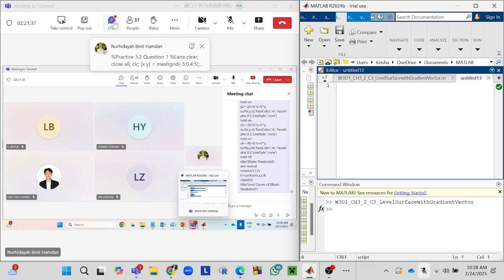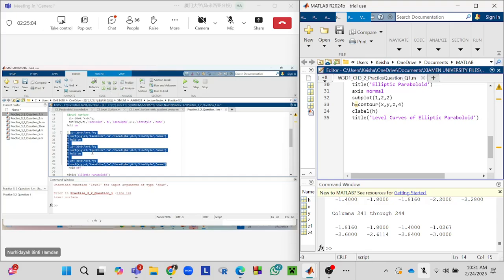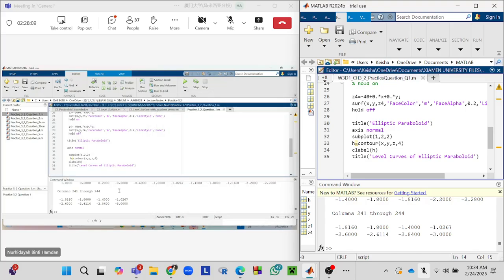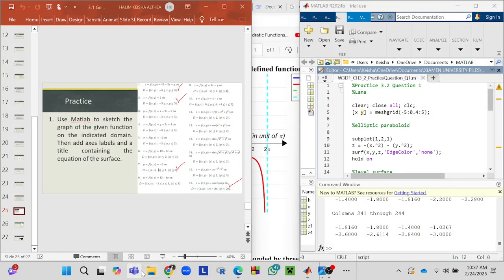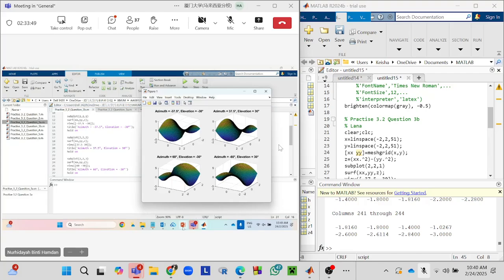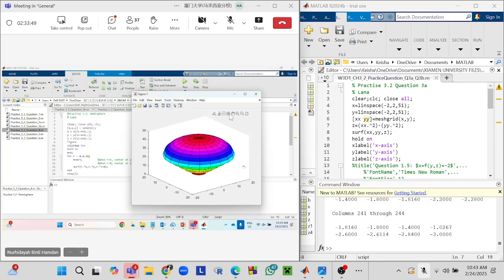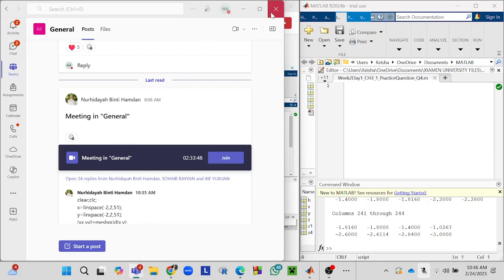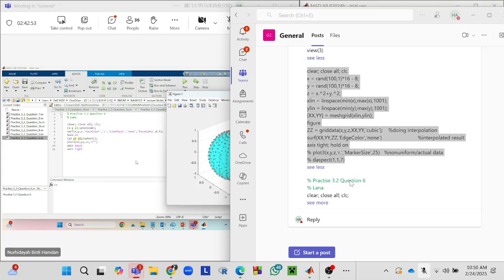Math Graphics Week 3 Day 1 Part 6